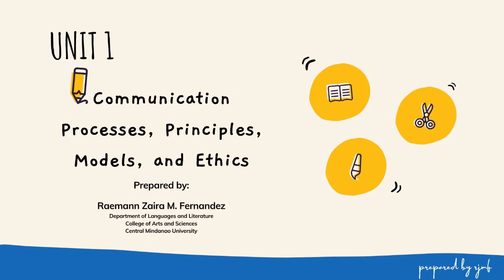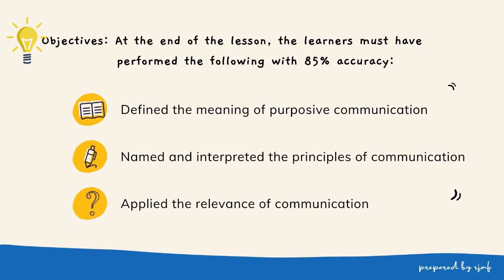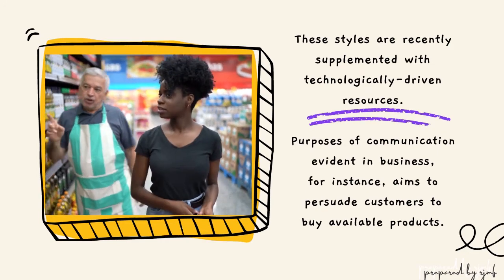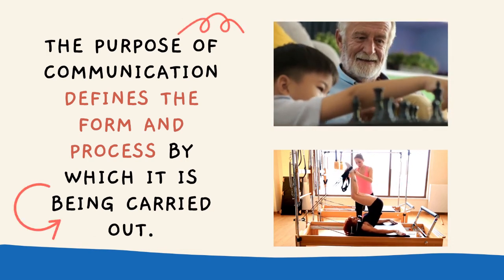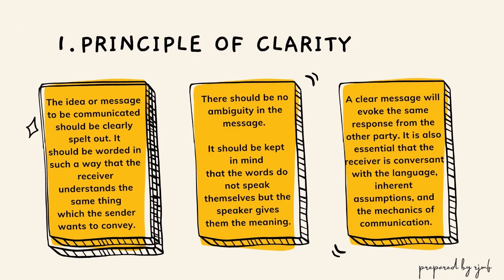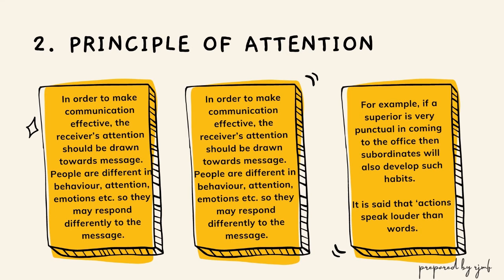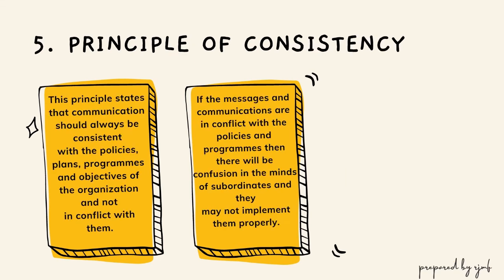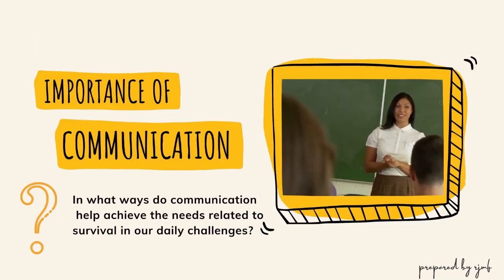GEC15 U1 Lesson 2 Definition, Principles and Relevance of Communication